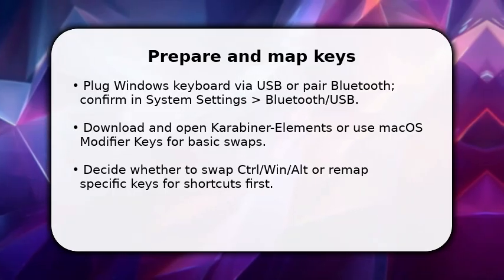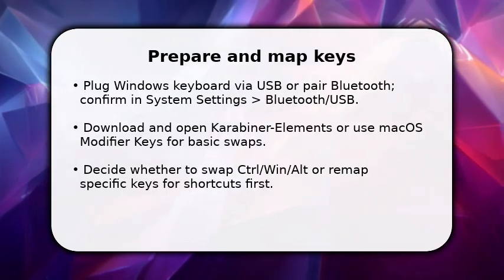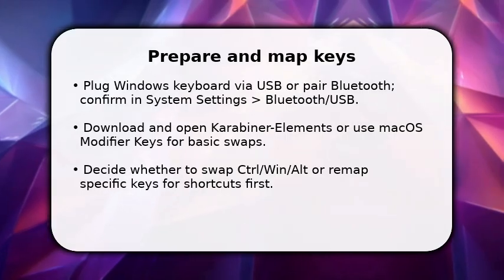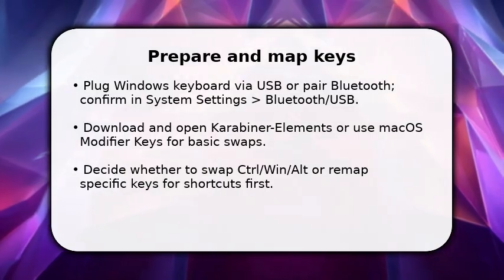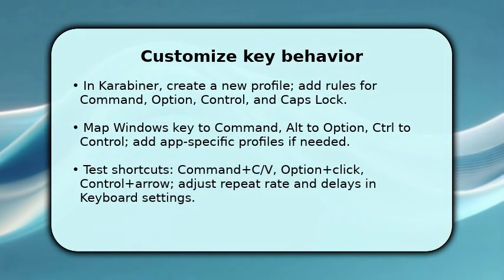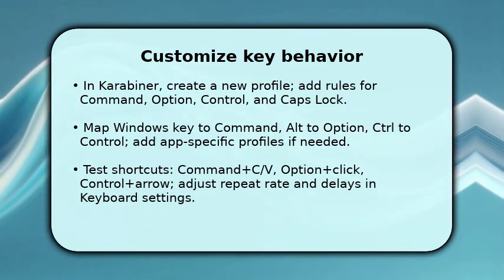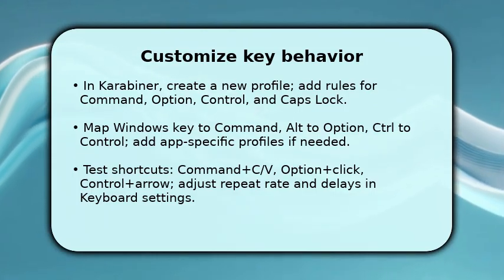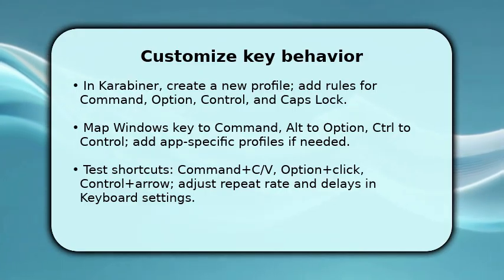How to Use Windows Keyboard on Mac - Full Guide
How to Use Windows Keyboard on Mac - Full Guide | 🔒 Surfshark VPN Deal — Stay private and secure. $1.99/mo + 3 Months Free ▸

Discover the essential steps for using a Windows keyboard on your Mac. This comprehensive guide covers shortcut keys, compatibility issues, and tips to enhance productivity when switching between operating systems.

Windows Keyboard,